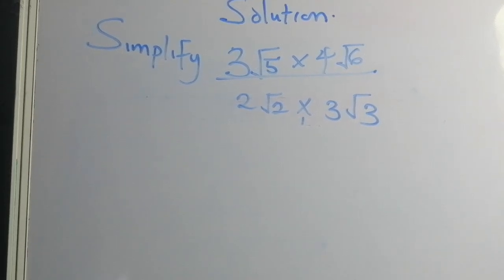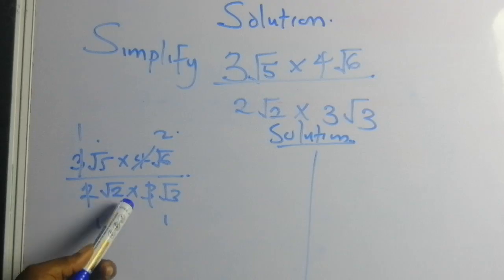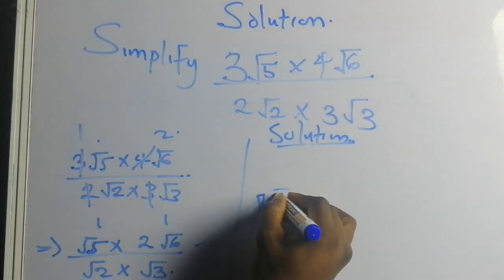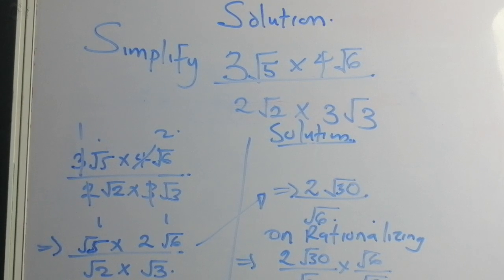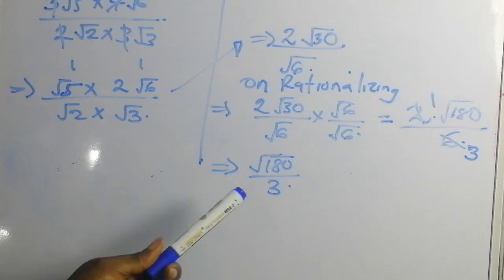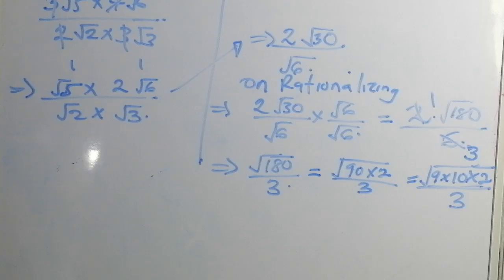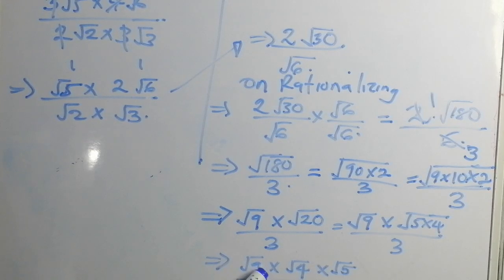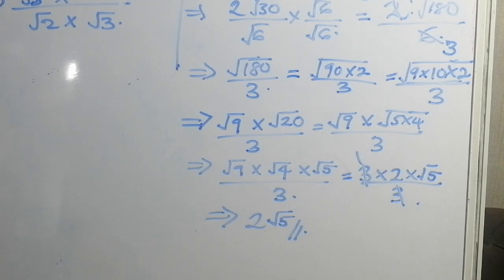Question 39 solved under multiplication of SURD and RATIONALIZATION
Basics understanding of rationalisation or SURD
Basic fundamental of rationalisation  or SURD
Rationalisation for beginners or SURD